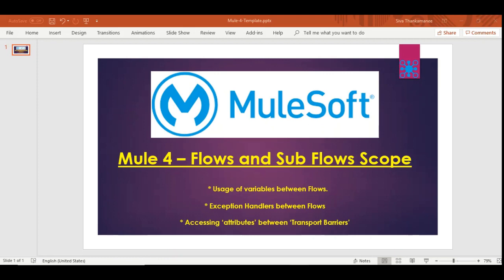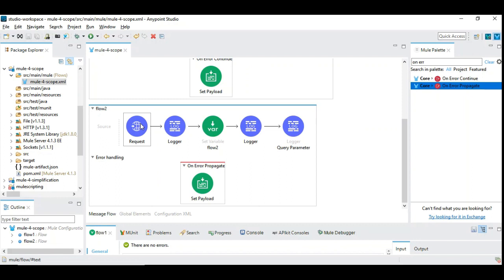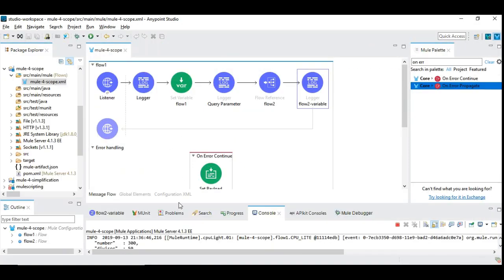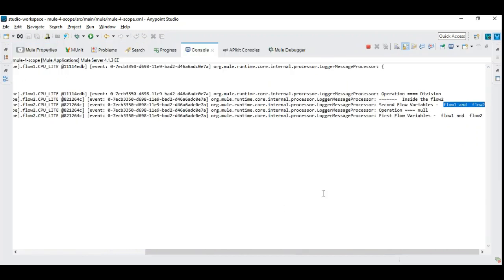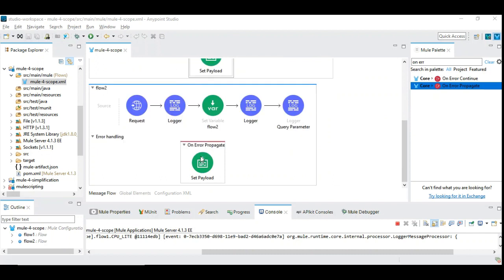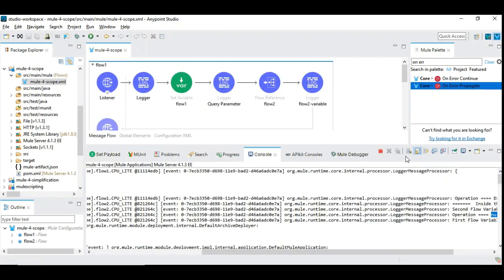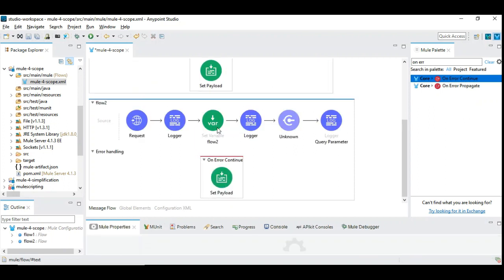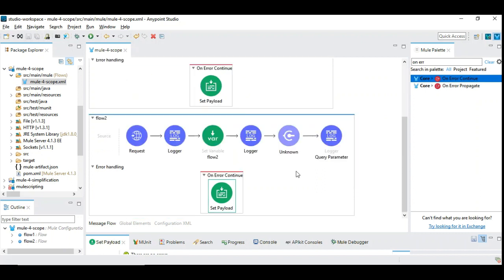Mule 4 | Variable Scope and Error Handling between Flows | MuleSoft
This flow explains the Scope between 2 Flows and access flow variables, attributes (query parameter and http headers) and error handling between multiple flows.  This is the basic concept for us to understand for us to develop Mule 4 applications and clear Mule 4 Certification.